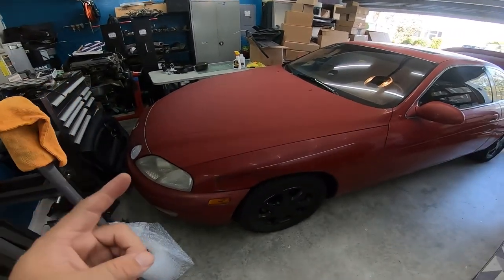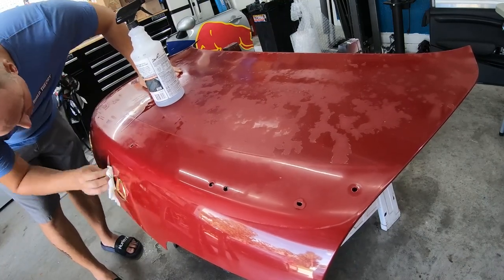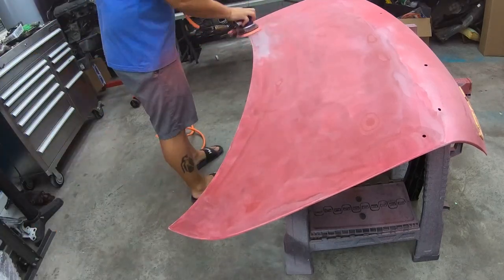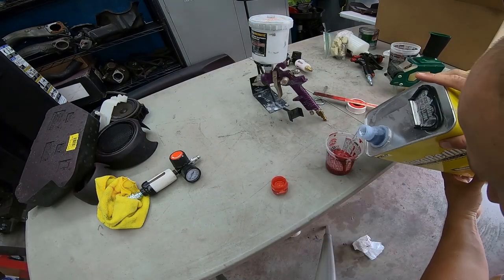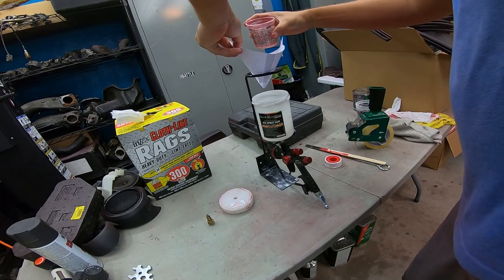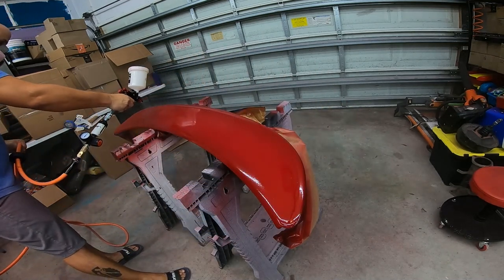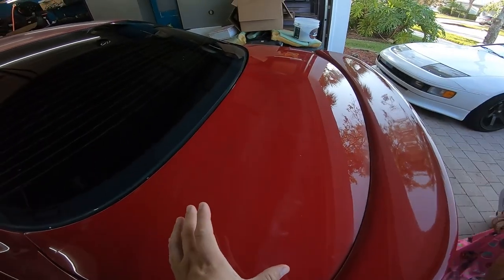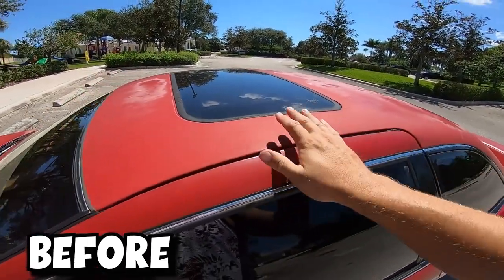How to Repaint your Car in the Garage - LEXUS SC300/400 BUILD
Fixing Damaged Clear Coat on a Car can Make a huge Difference. Continuing the Lexus SC400 Build we focus attention on the Damaged Clear Coat on the Trunk and Spoiler.

Supplies Used:
Mixing Cup
Paint Strainer
Masking Paper with Tape
Buffing Pads
400 Grit Sand Paper
5" Sanding Pad
Mixing Sticks
3M Respirator
3M Filter
DA Sander
HPLV Spray Gun
Plastic Drop Cloth

Base: Lexus 3L2 Paint Code

Questions Hit Me Up!

Found a Car I need to Discuss or Even Your Car (Might end up in a Video)

Passenger Side Cowl on my 300zx

MaxpeedingRods.com
Code : JGarage

MXR Coilovers, Get'em on eBay-

In case your Wondering.
Wheels and Tire on my 300zx
18x9.5 22mm MST MT01 Black
225/40ZR18 Federal Formoza FD2
Flush Fitment, Slight Roll to Fenders,
Lowered on MaxpeedingRod Coilovers

Wheels and Tire on my 240sx
18x9.5 Bronze Wheel AVID1 AV6 5x4.5 18
225/40ZR18 Lexani LXUHP-207 Performance 225/40/18 Tire
Lowered on ISR

Wheels and Tire on SC400
Coming Soon.

300zx Rising Sun Tee Shirt

300zx Twin Turbo Tee

300zx Legend Tee